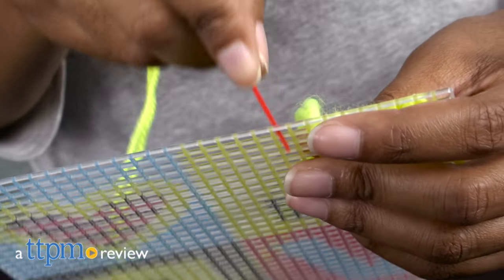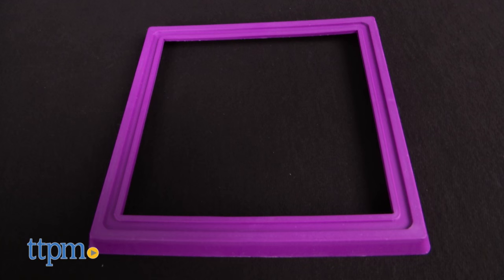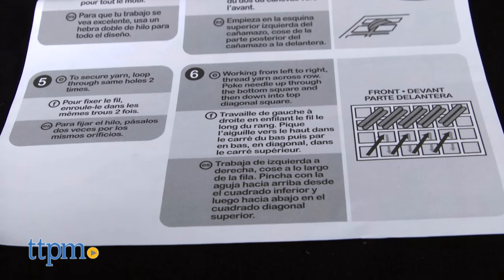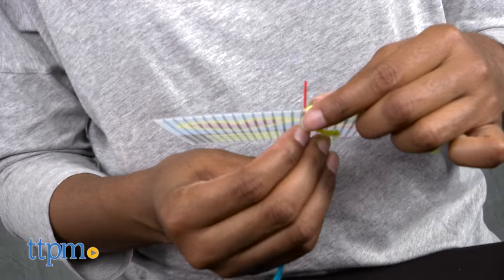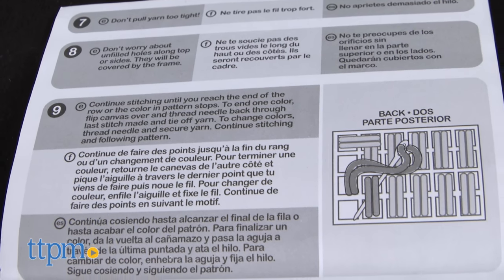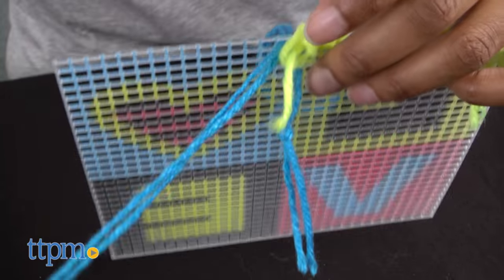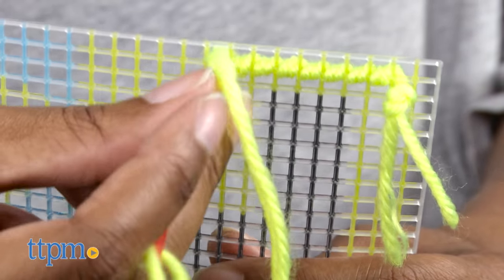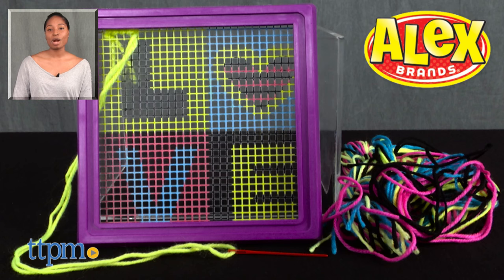Simply Needlepoint Love Activity Set from Alex Brands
It’s crafting time with Alex Toys’ Simply Needle Point Love. This arts and crafts needlepoint set comes with all the tools needed to make a yarn, brightly-colored “LOVE” sign. Once your beautiful sign is finished place it inside the plastic frame from behind, tucking it underneath the tabs. Now you can add a touch of love to your favorite space!  For full review and shopping info

Product Info: Alex Toys’ Simply Needle Point Love comes with a preprinted “love” plastic canvas, plastic frame, 44 pieces of pre-cut yarn, plastic needle, and instructions. Use the yarn colors that correspond with the printed canvas colors to create a yarn, brightly-colored “LOVE” sign. First, thread your needle with the corresponding canvas color. This set recommends that you use a double strand of yarn for the best results. Start from the left corner of the canvas and thread diagonally from back to front of canvas. When you reach the end of a row or need to switch colors, flip canvas over, and thread needle back through the last stitch and tie off yarn. Though instructions were included,they weren’t clear enough for a needlepoint beginner, as it suggests. If you are a more experience needlepoint crafter, then this project will be a bit easier to complete. Once your beautiful sign is finished place it inside the plastic frame from behind, tucking it underneath the tabs. Now you can add a touch of love to your favorite space! Ages 5 and up.